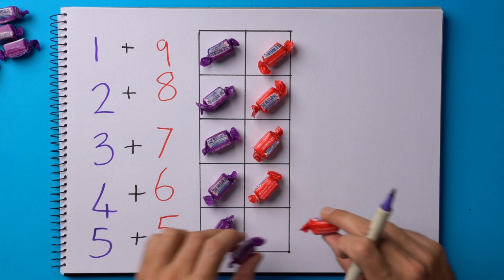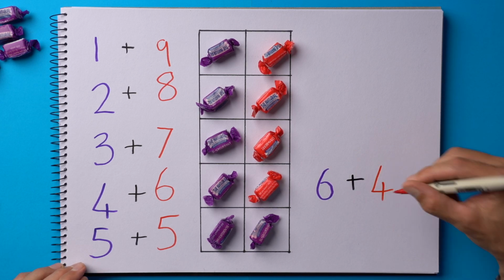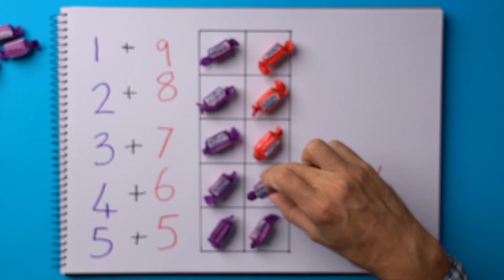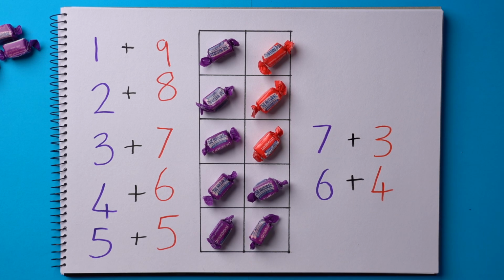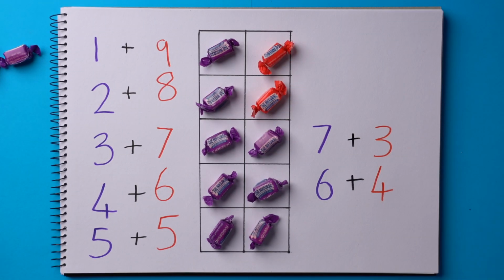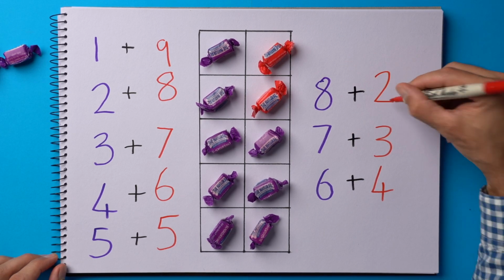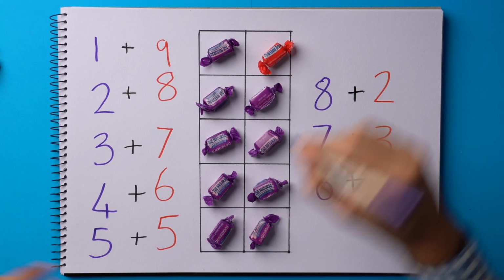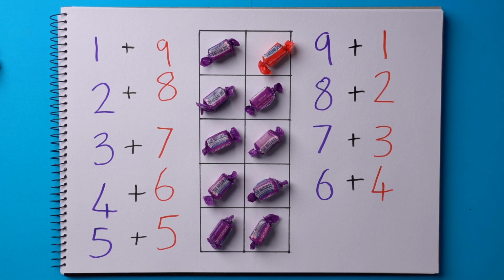Addition Basics | Combinations of Ten | A2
Ten is a key number in maths—and kids need to know it inside out!
In this video, we focus on combinations of ten—understanding all the ways we can break 10 into two parts.

You’ll learn:
✔ Why knowing “friends of 10” is essential for addition and subtraction
✔ How to quickly recall pairs that make 10 (like 7 + 3, 6 + 4)
✔ Simple activities to strengthen this skill at home or in class

This is Addition Video 2 in our Basic Number Skills Series, helping children build confidence with the most important building blocks in maths.

👉 If your child struggles with addition, this is where you start!